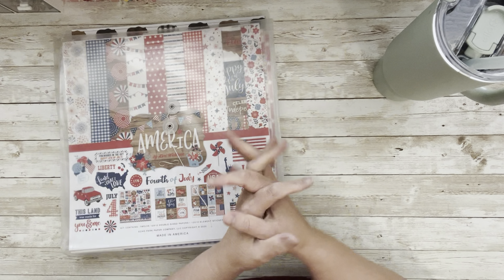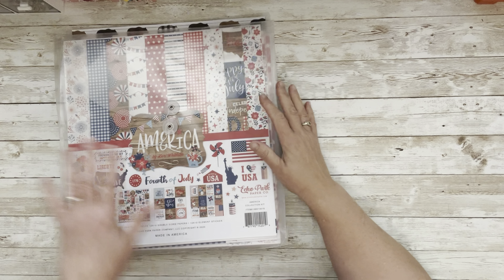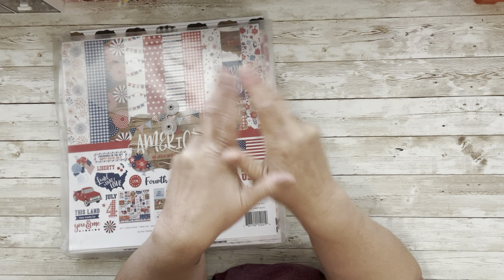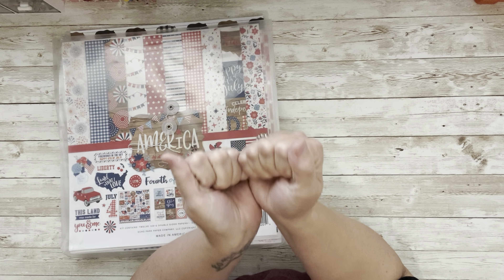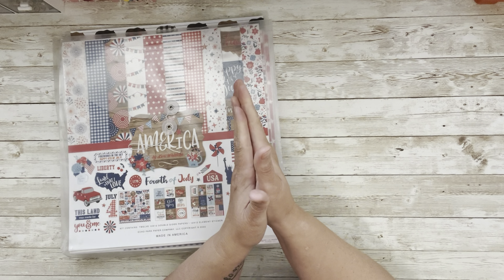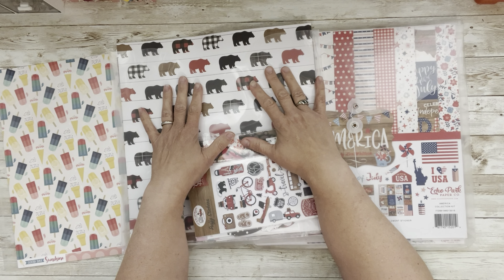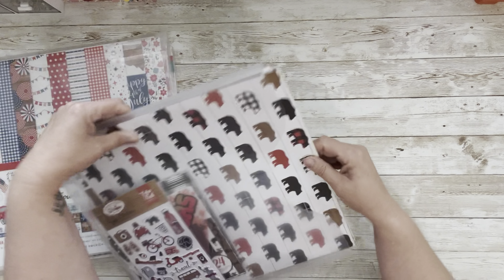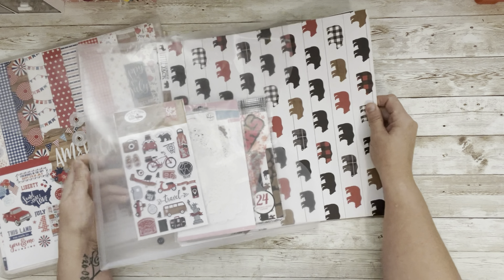Seasonal Scrapbooking Kit | Using your PAPER STASH. | SUMMER Kit Through the -Seasons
Let's make a seasonal scrapbooking kit with things we already have. Then through the season we will create as many layouts as we can. I am playing along with my scrappy pals making a kit every few months to play with. Using up the things that we have in our room and creating is always lots of fun.

First month of the season we will make a big kit to play with for three months. Then I will share and create layouts once a month. Lots of fun. Make sure to check out my friends below and see what they do for this fun challenge. I really hope your inspired to play along. Thank you    @jeanielinguineisatthegirlcave    for such a amazing challenge.

Be sure to check out Jeannette in the girl cave on FB and share what your inspired to create by clicking

FREE SKETCHES RESOURCES